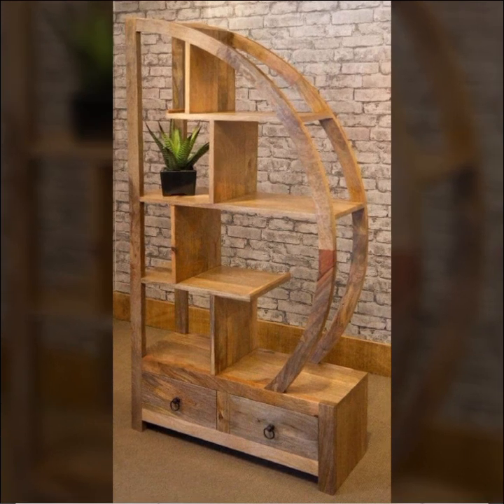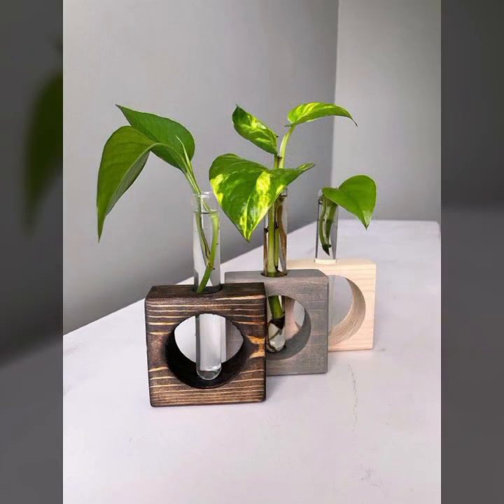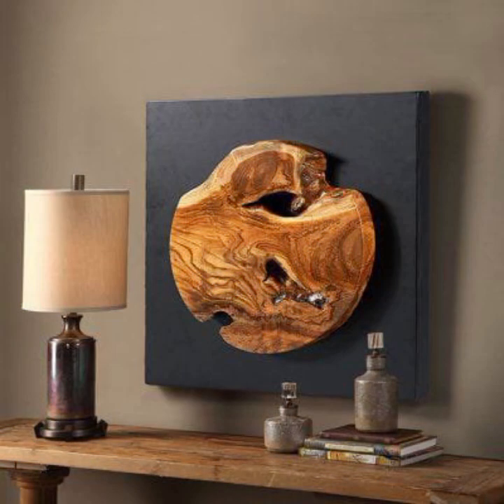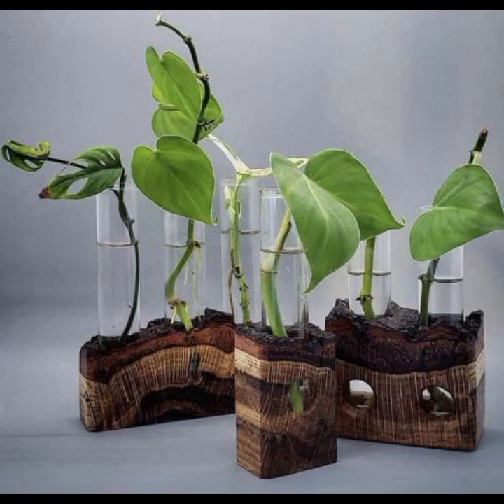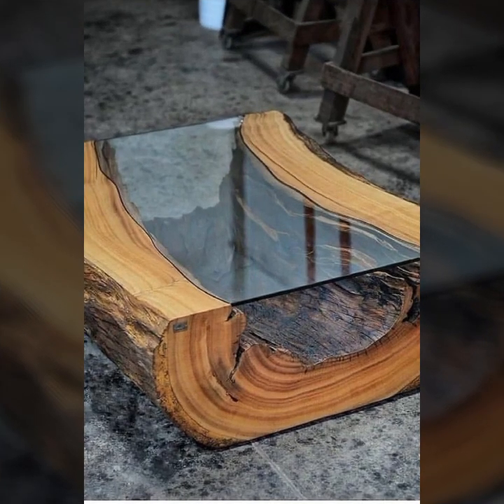TOP 50 ATTRACTIVE AMAZING TRENDY WOOD WORKING IDEAS WOODEN HOME DECOR PROJECT SKILLS ART DESIGNS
Amazing Techniques Woodworking Skill Ingenious / DIY Relaxing Chair From Extreme Unique Wooden Strip